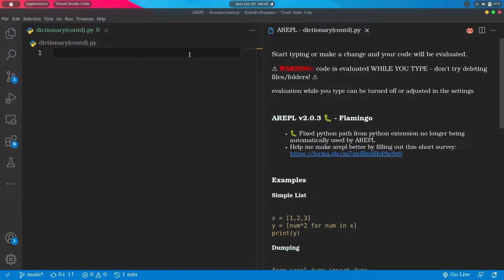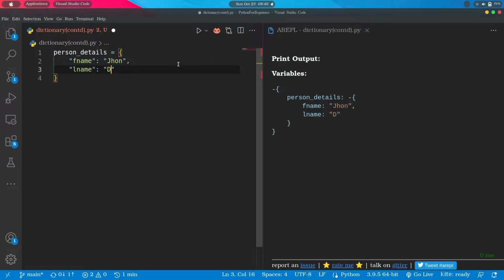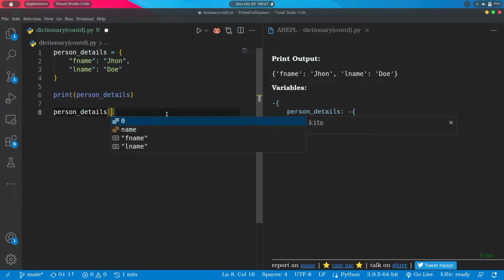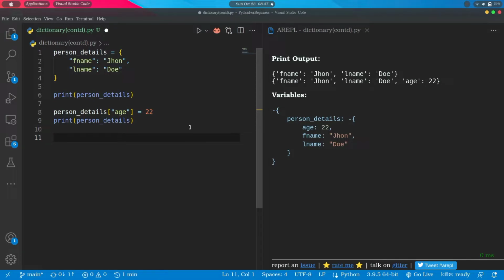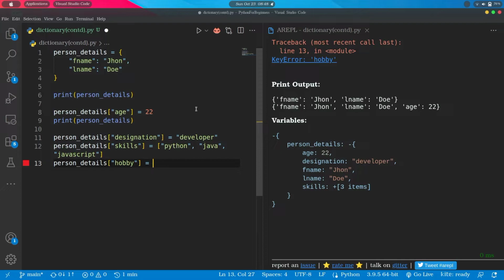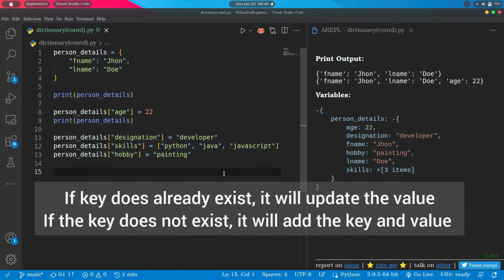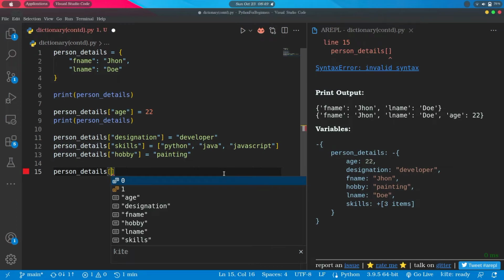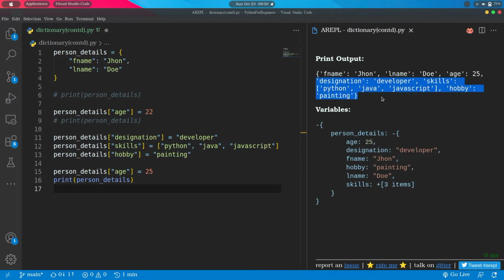Lec 14: Dictionary in Python (Contd.) | extra topics with examples | Python full course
Hello friends,
In this video you will learn some extra topics about DICTIONARY IN PYTHON in a great details with Examples.

Timeline:
Introduction 00:00:00
concept (Update) with example 00:00:46
Adding new key-values 00:02:01
Assignment & solution 00:03:11
Conclusion 00:04:14